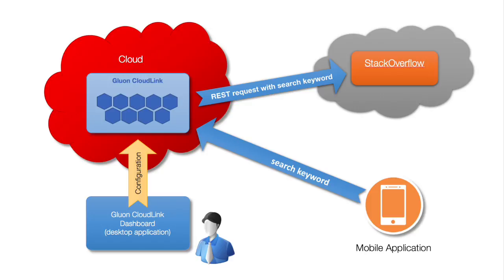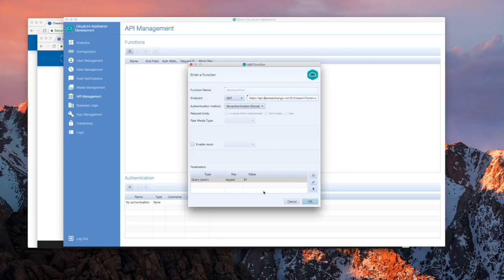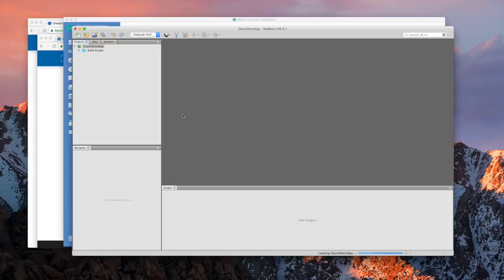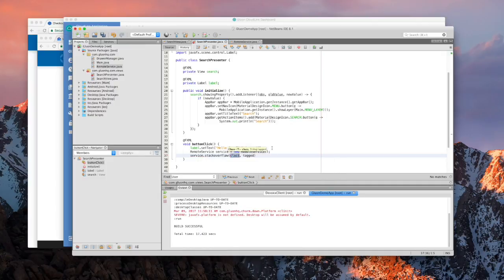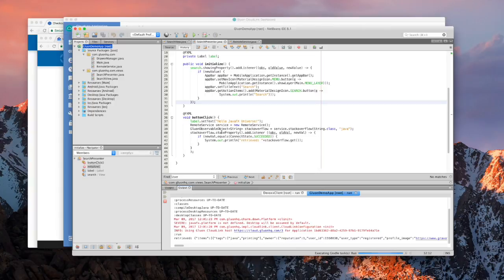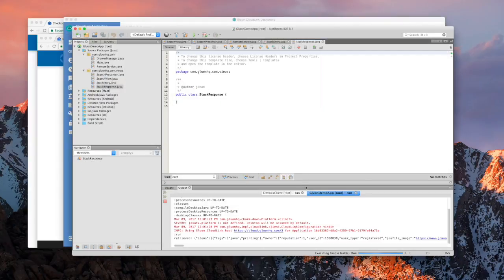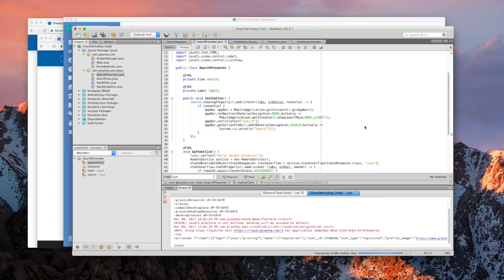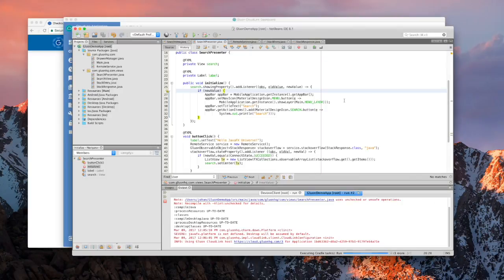Defining Remote Functions in Gluon CloudLink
for the updated version of this video.